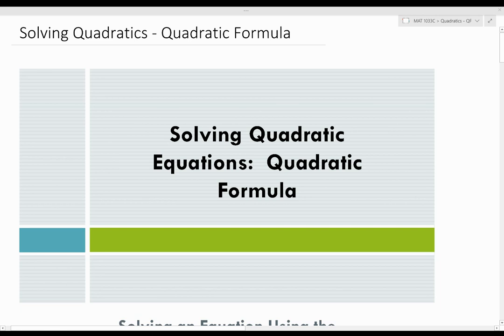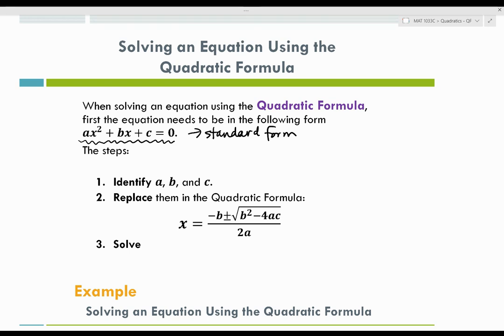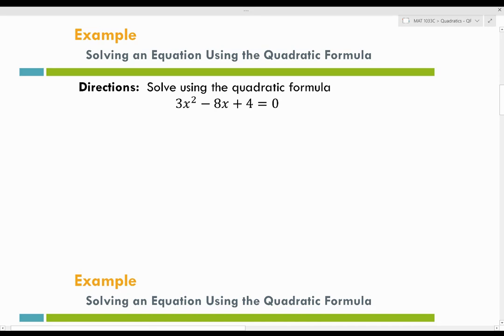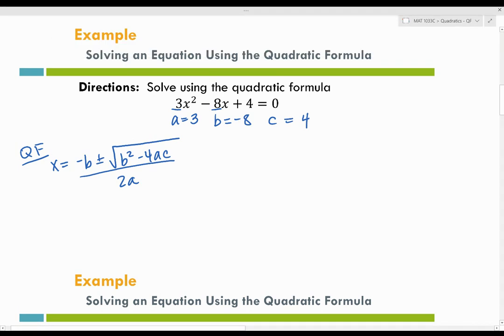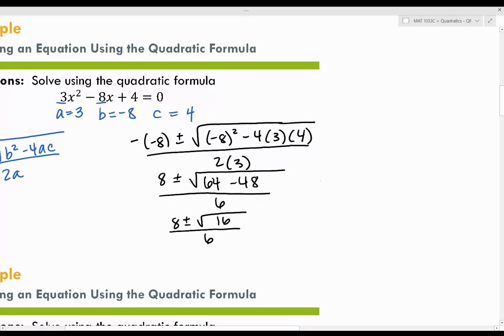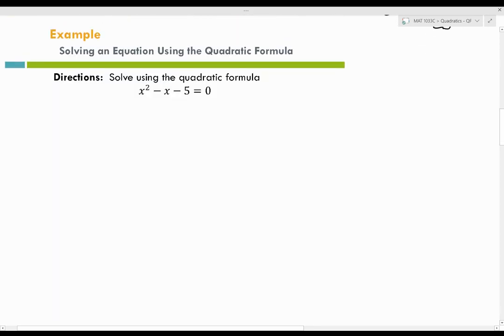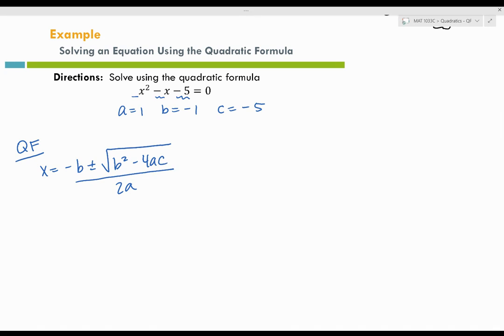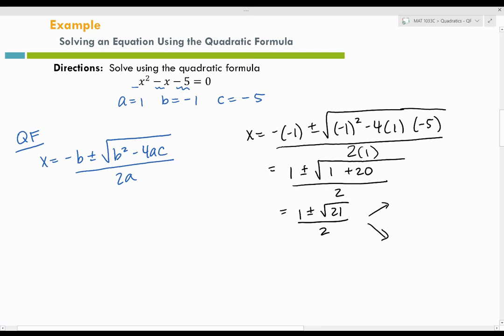Solving Quadratics - QF (Pt.1)